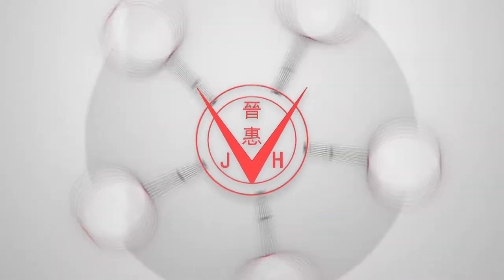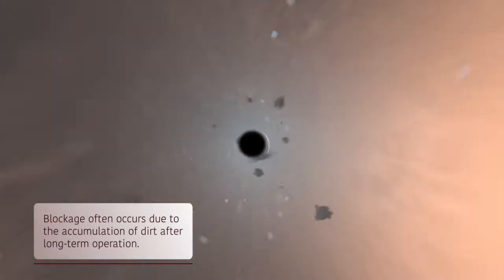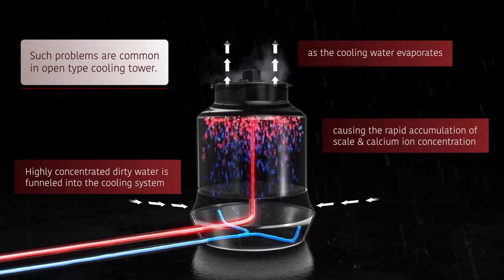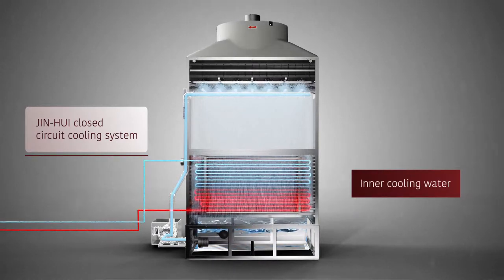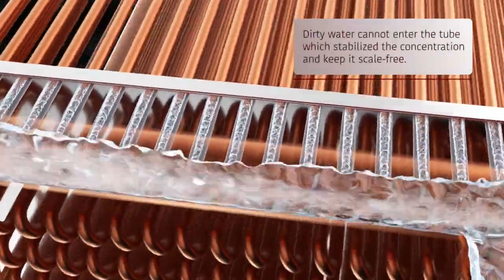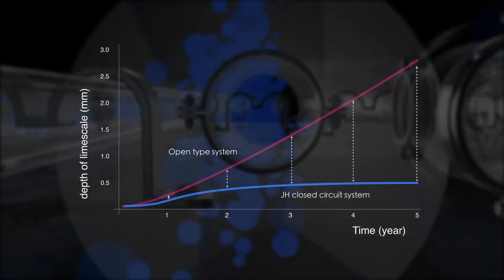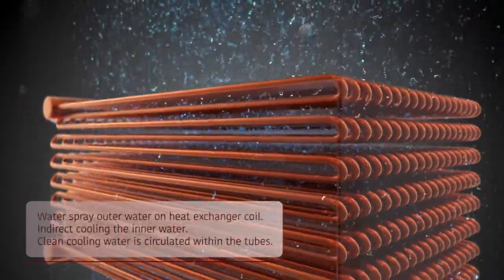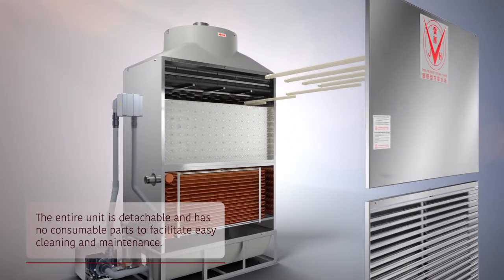晉惠機械JH - SCT密閉式冷卻水塔 | 全虹製片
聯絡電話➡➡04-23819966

服務項目：
ㄧ、影片企劃：企業形象廣告. 商品形象廣告. 產品功能解說.
二、拍攝剪輯：4K高畫質拍攝. 空拍攝影. 商品廣告攝影. 微電影拍攝.
三、特效後製：綠幕合成. 特效合成.
四、3D動畫：商品動畫. 機械動畫. 商品擬真渲染. 流體動畫.